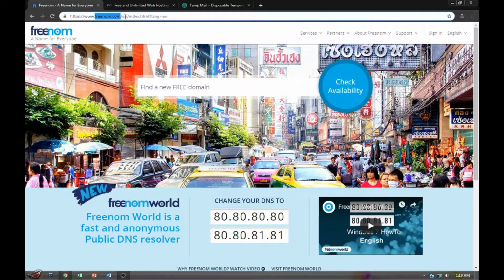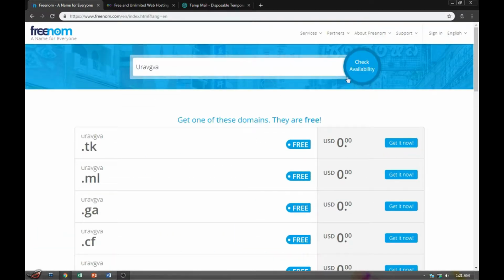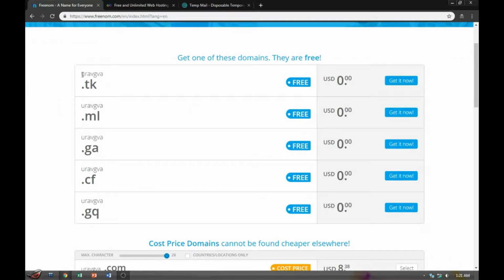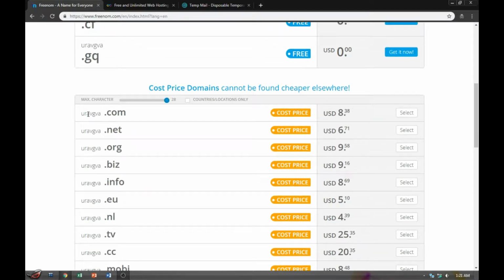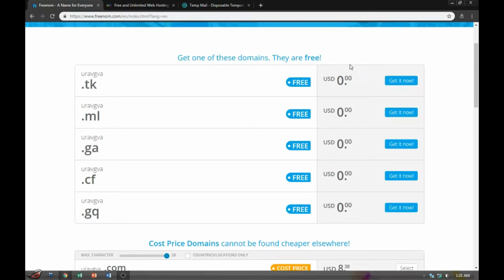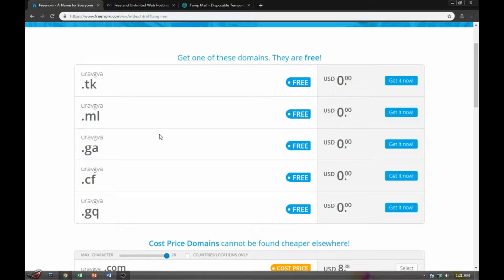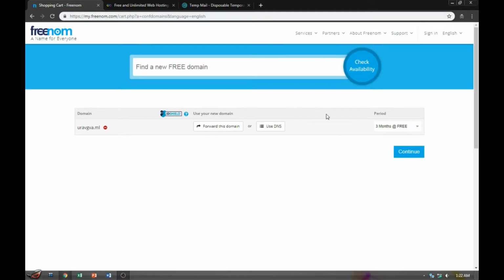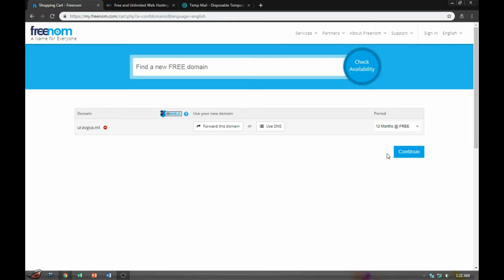HOW TO CREATE A FREE CUSTOM DOMAIN NAME 2019 tutorial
In this video, I will teach you how to create a free custom domain.

websites made with wordpress
wordpress website developer
how to make a free website in usa
how to make a free WordPress website
free, hosting, domain, wordpress